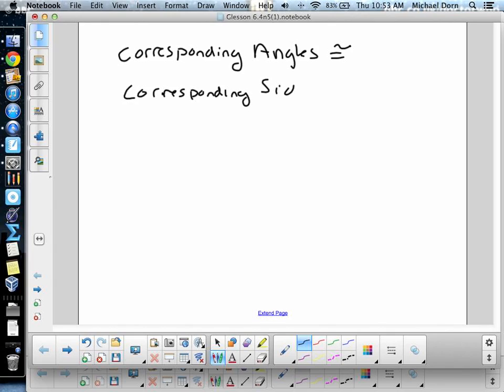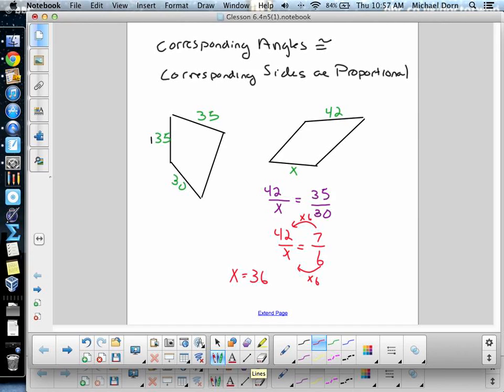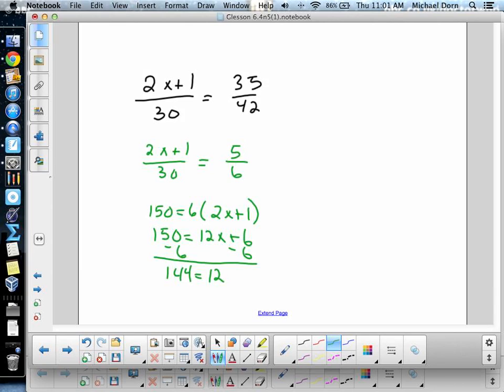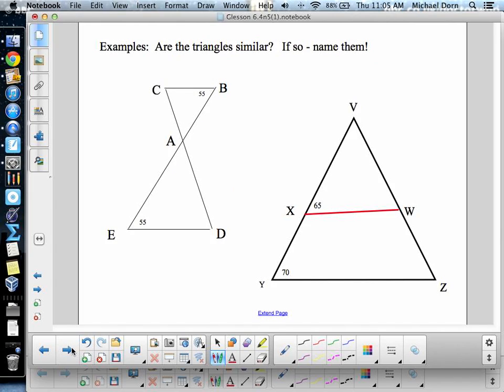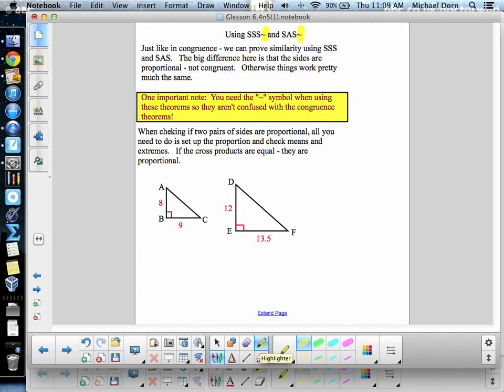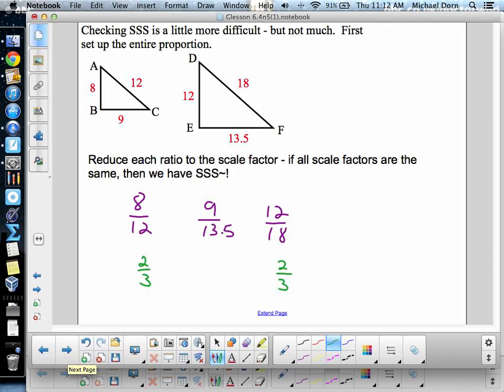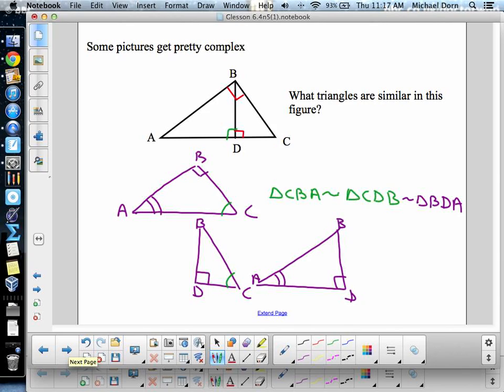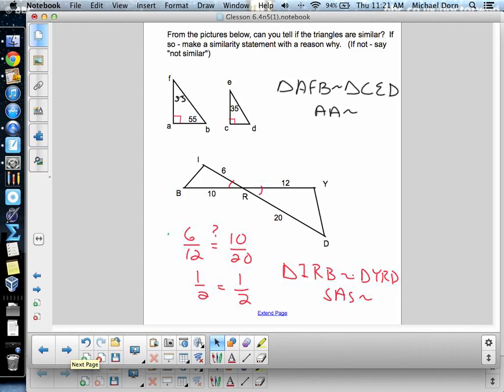Proving Triangles Similar (AA, SAS~, SSS~)